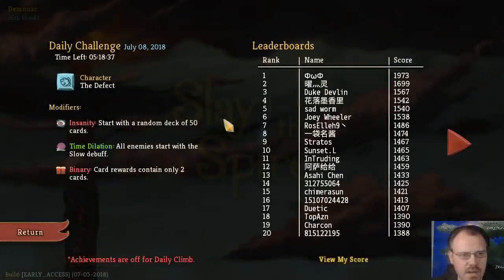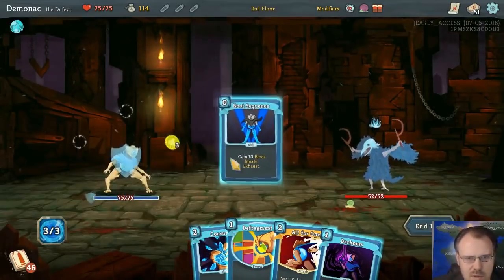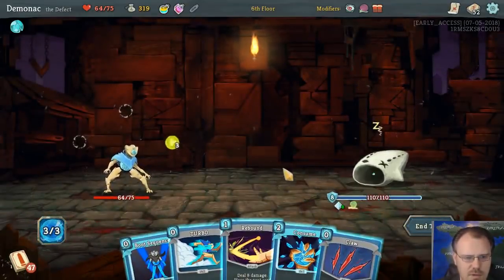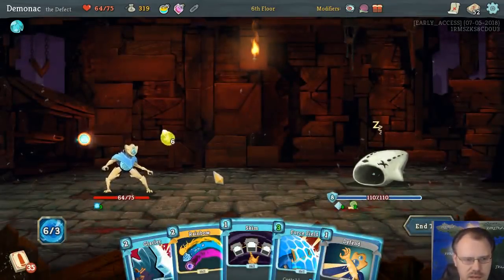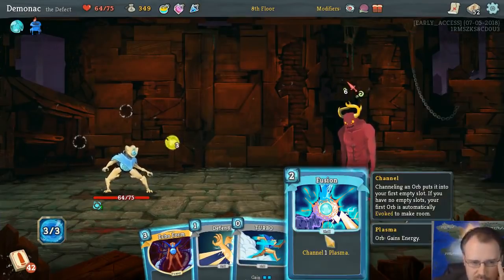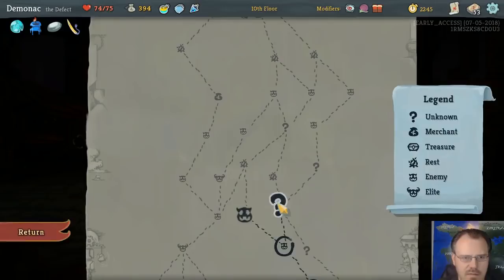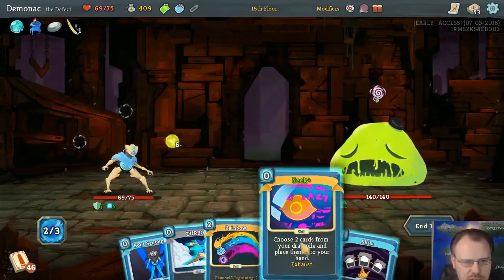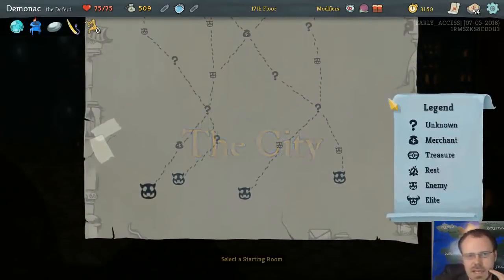Slay The Spire DailyClimb 17-1 (Defect)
Well, people like Slay the Spire and so do I, so it's graduated from "Games I Don't Have Time For" to maybe a proper series?